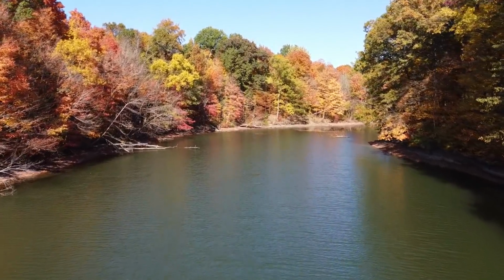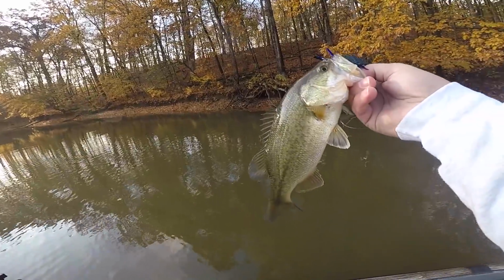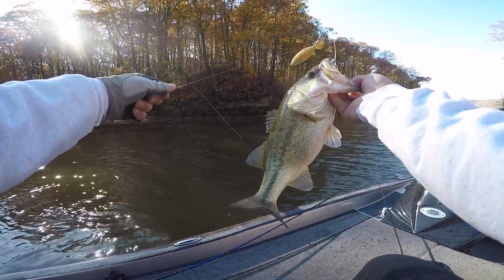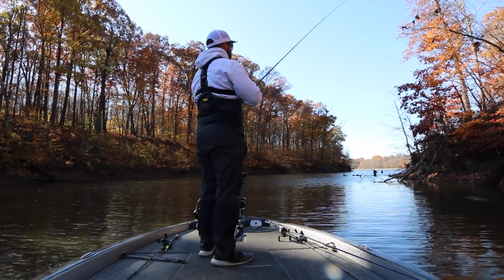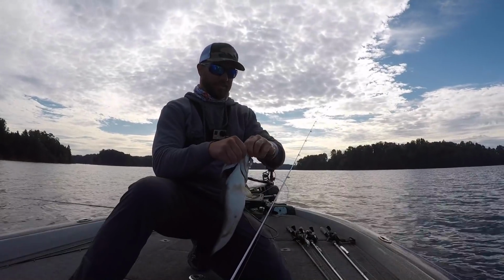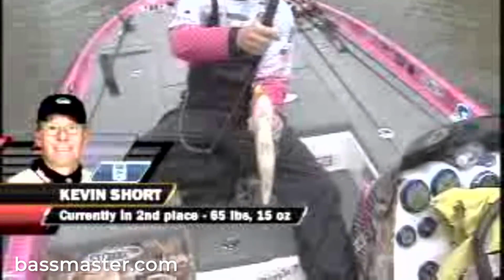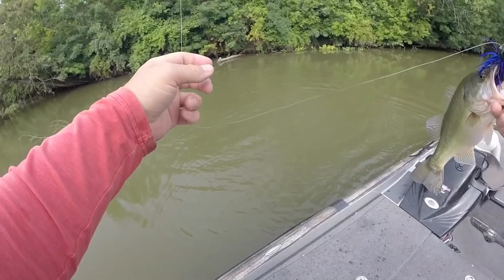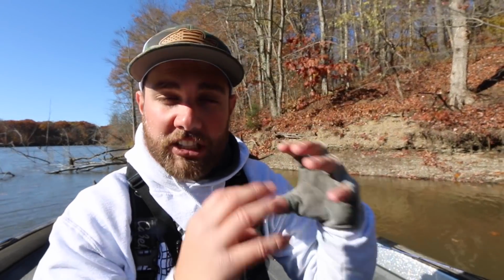THIS can be the DIFFERENCE between BIG Bass and NO Bass...